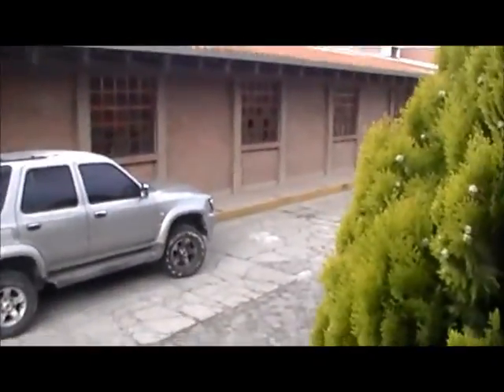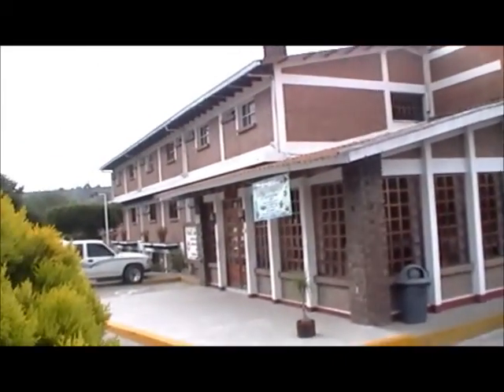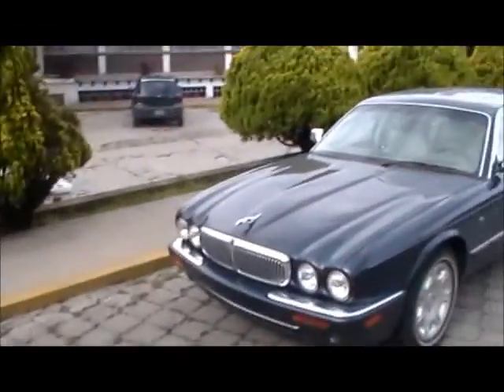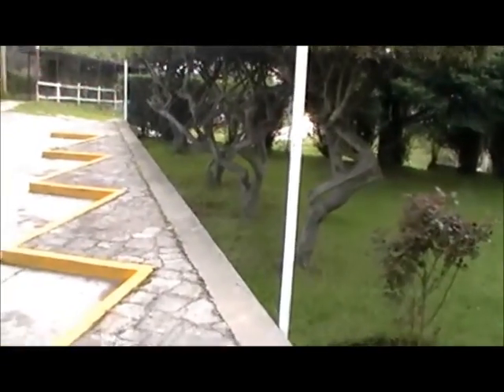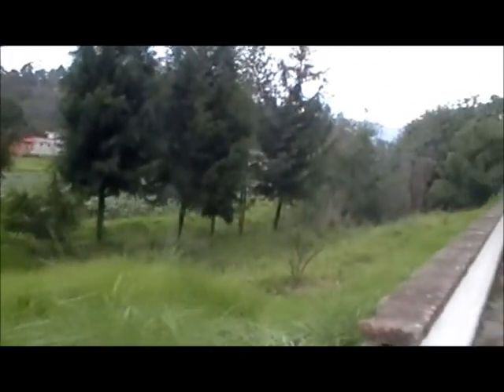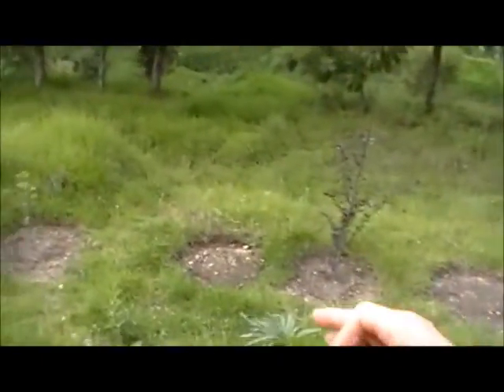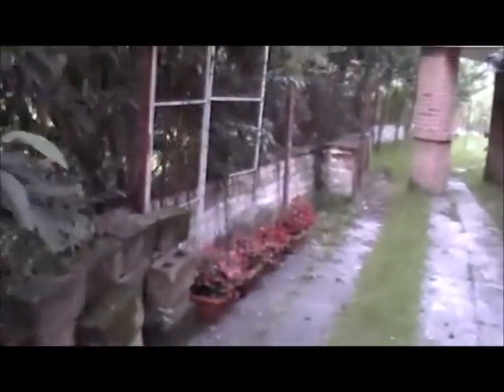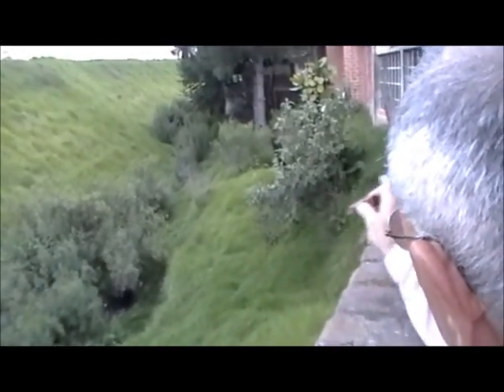What is It Like to Live in a Hotel 2 of 3